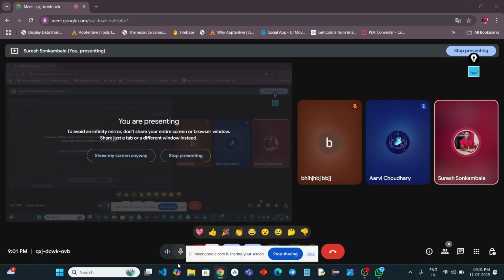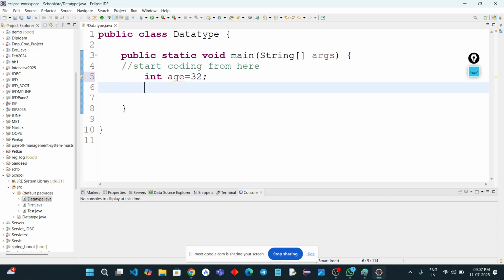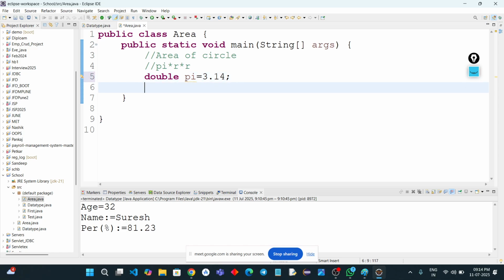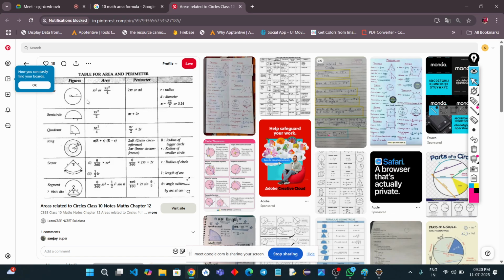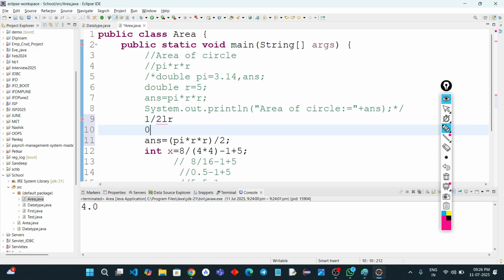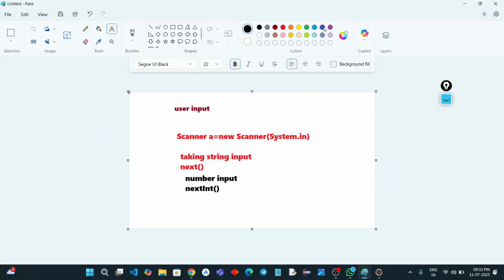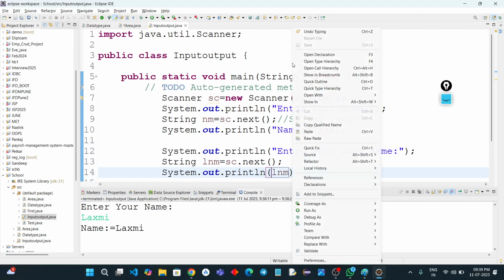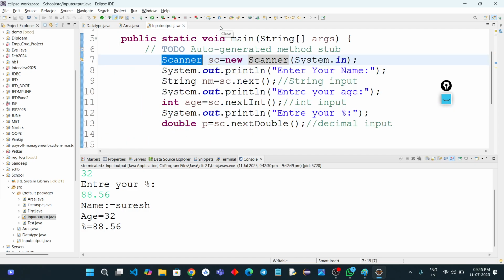Java Tutorial [Session 2] - Data Types | int, float,cahr, String | Scanner Input & Basic Calculation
Welcome to Java Programming Lecture 2 for beginners! 🚀
In this session, we will cover the essential Java data types and learn how to take user input using the Scanner class. We’ll also build a simple calculator program to perform basic arithmetic operations.

🔹 Topics Covered:

Java Data Types: int, float, double, String

Using Scanner class for user input

Type conversion basics

Writing a basic calculator program (add, subtract, multiply, divide)

📌 Hands-on examples
📌 Beginner-friendly explanation
📌 Boost your Java basics step-by-step

🎯 Perfect for students and anyone starting their programming journey!